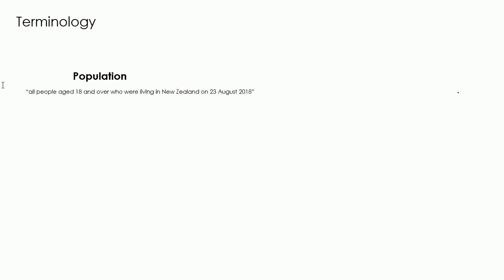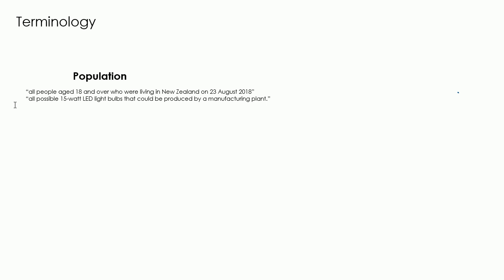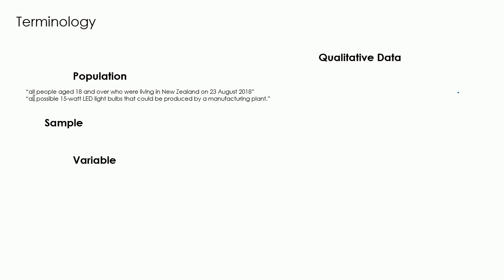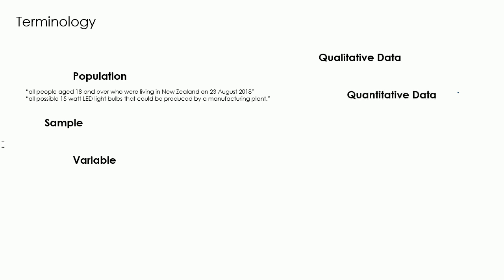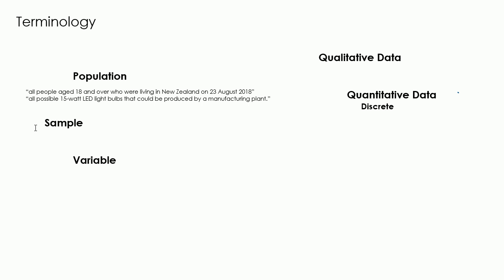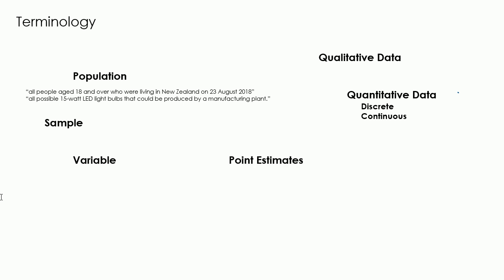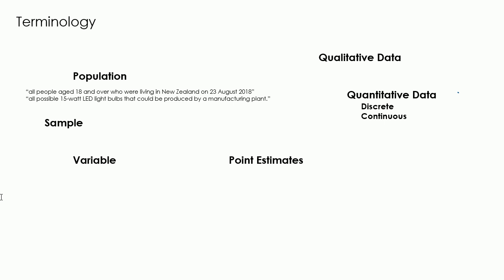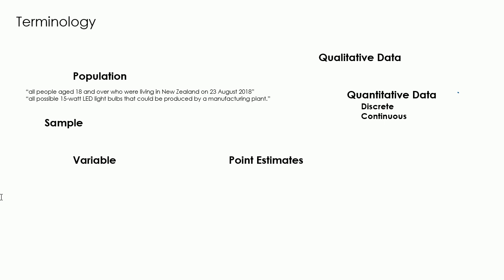3.12 Evaluating Statistical Reports - Part 1 - Terminology for Evaluate Statistical Reports